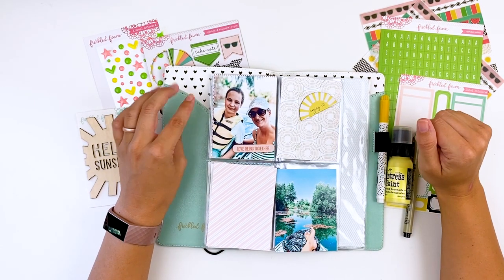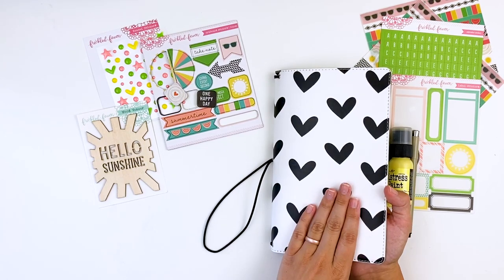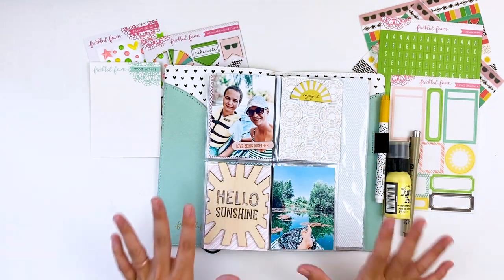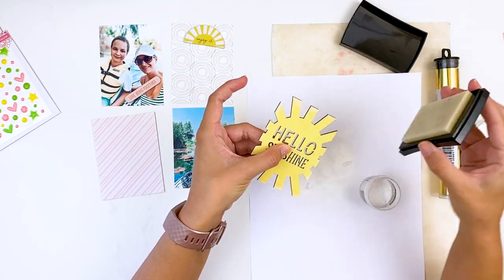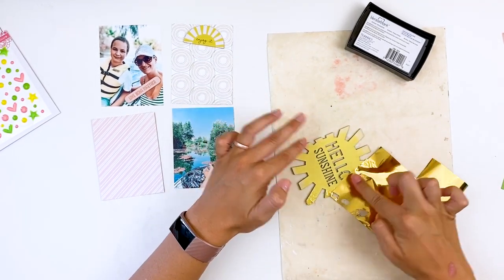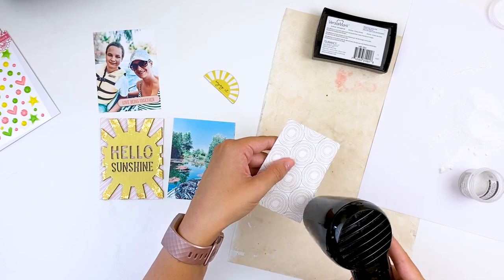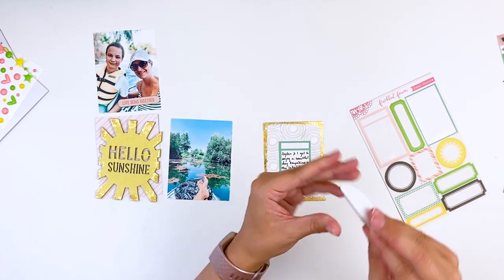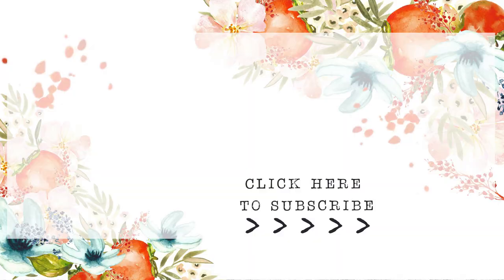Freckled Fawn | June 2020 | Hello Sunshine Pocket TN Layout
Pocket TN layout using the June 2020 collection from Freckled Fawn

• HP Envy 7155 Inkjet Printer
• Hp Glossy Photo Paper 4x6
• HP Instant Ink
• Micron Pens
• Ranger Heat Tool